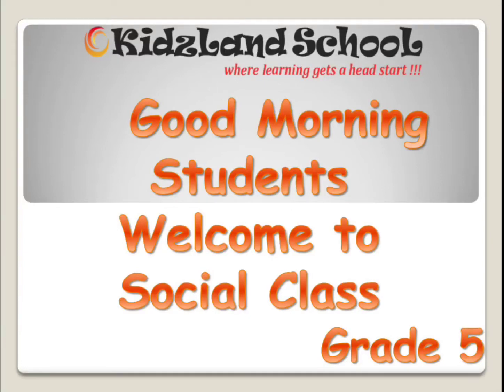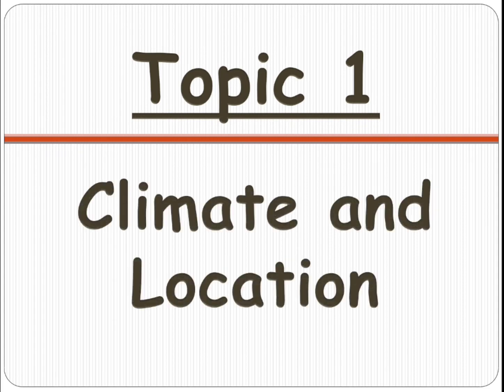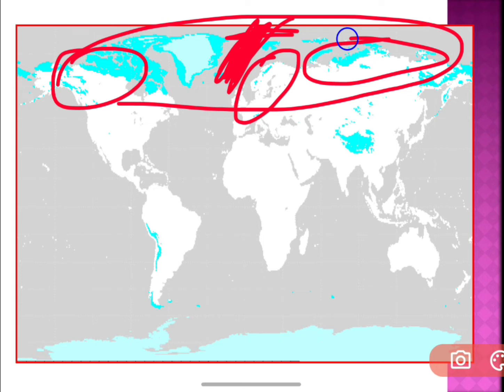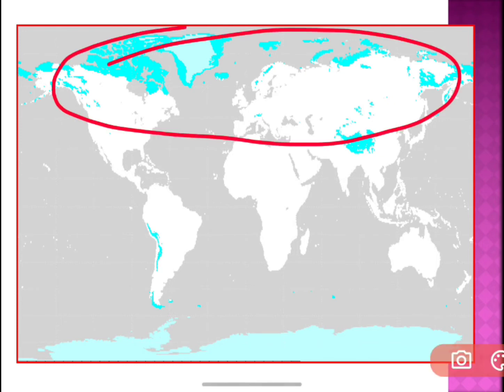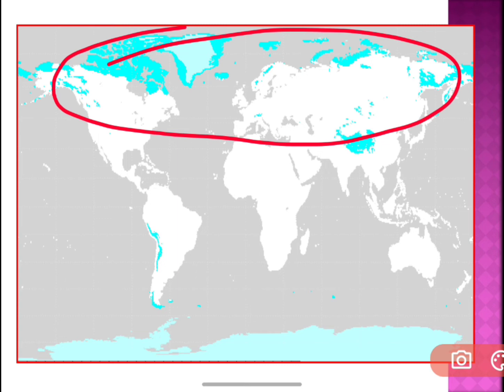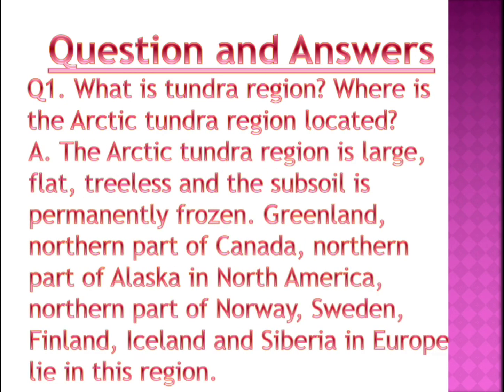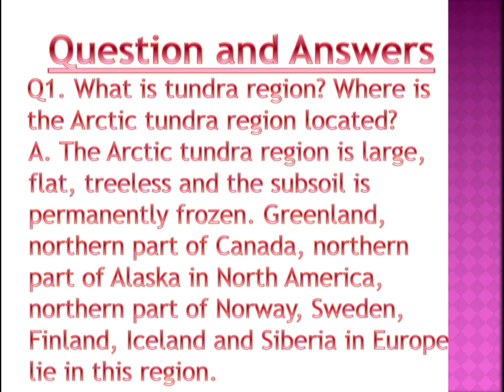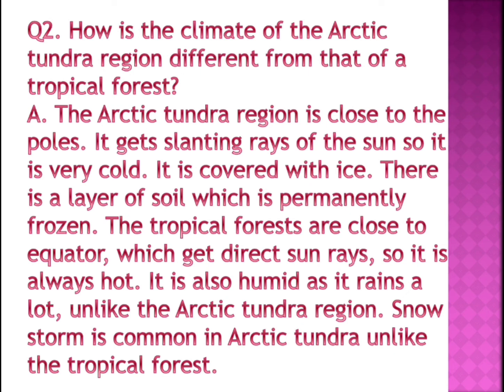GRADE 5 Sub: Social (14-02-2022 Monday)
BLOCK - 20: ARCTIC TUNDRA REGION

Topic - 1: Climate and Location